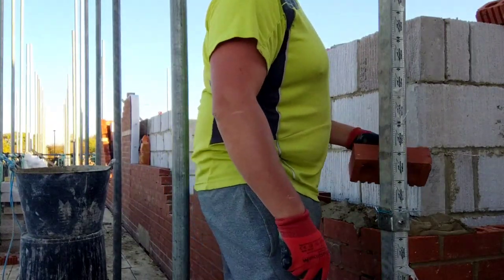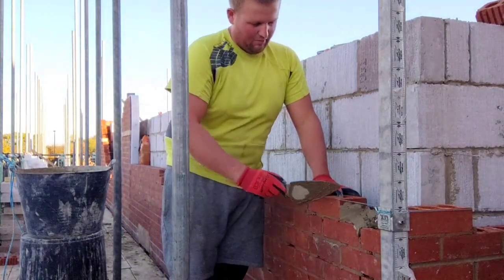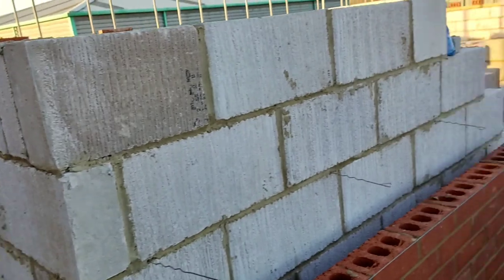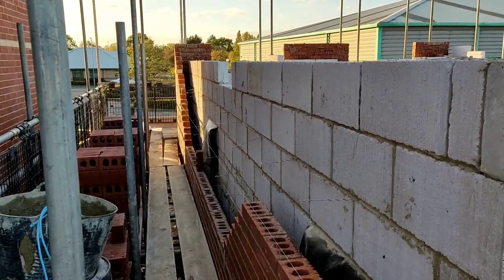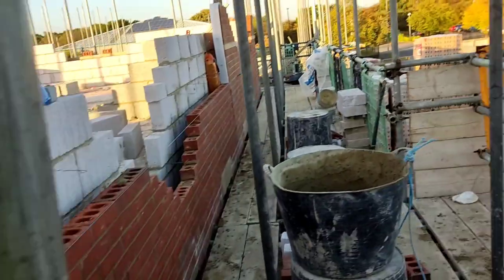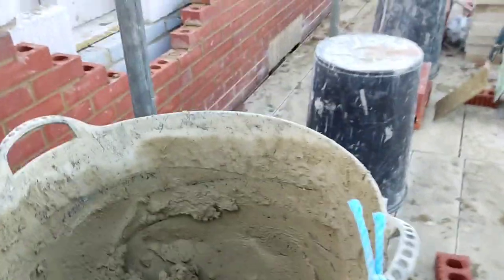Bricklaying Vlog - 4 Profiles and Fast Hands?!